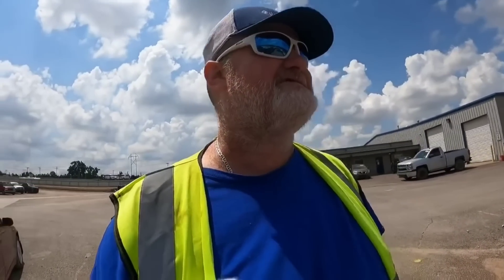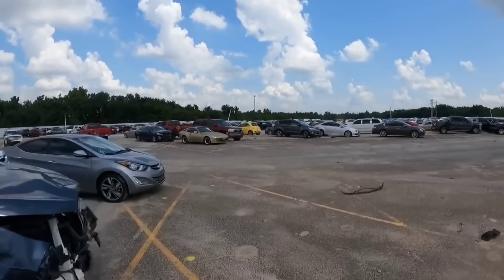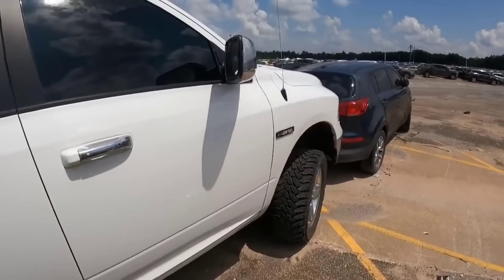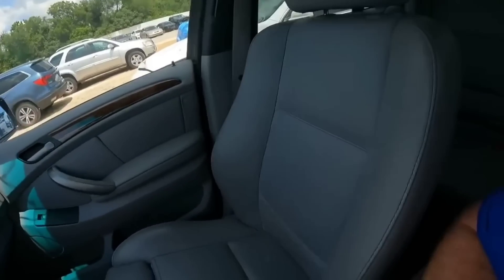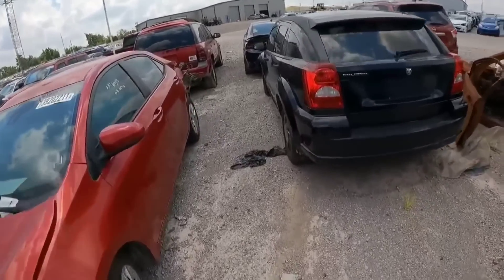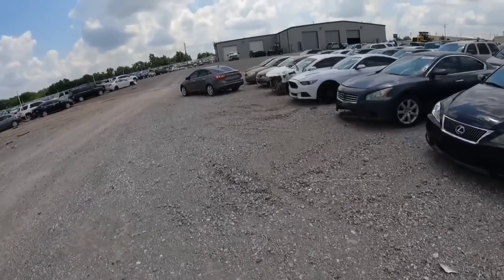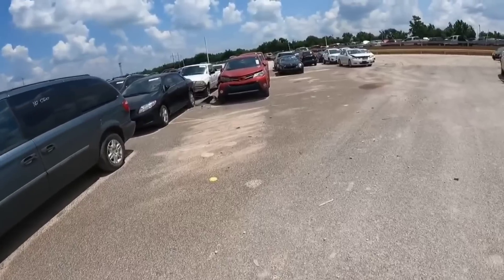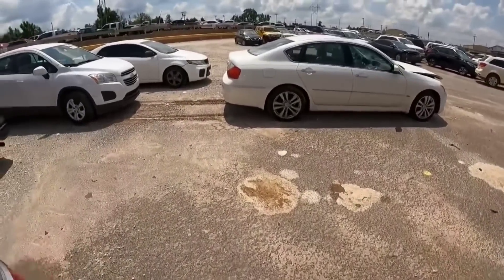Ram 2500 Cheap, BMW, AMG, Sonic, And More, Oklahoma City Copart Walk Around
In today's video I do a copart walk around In Oklahoma City, I find a Ram, BMW, Chevy Sonic, AMG and More all in today's video.